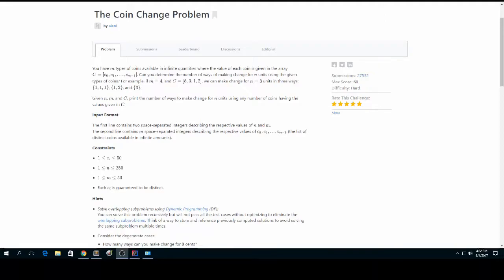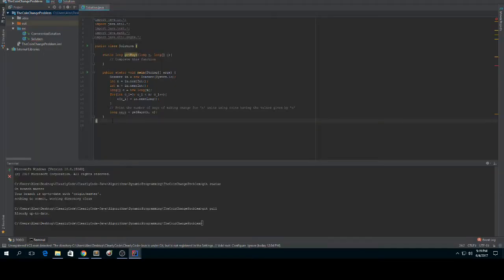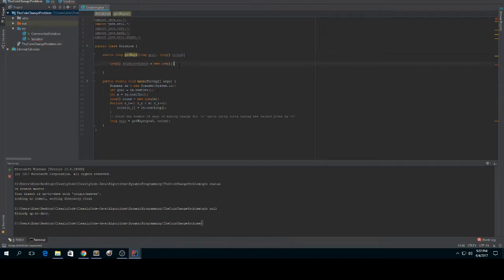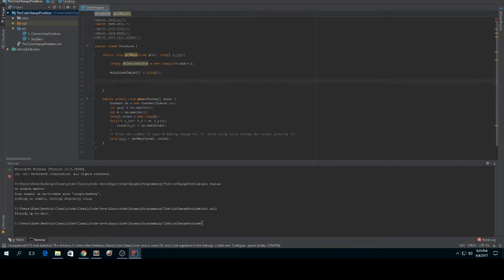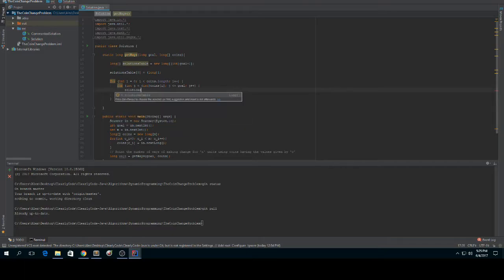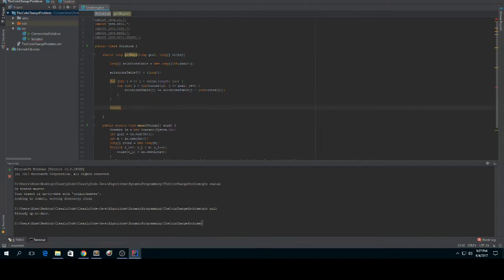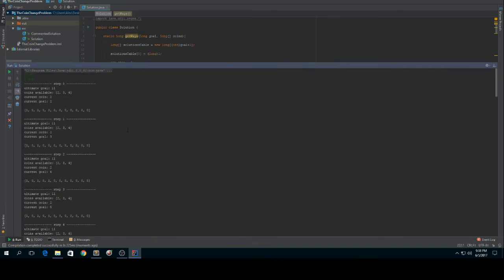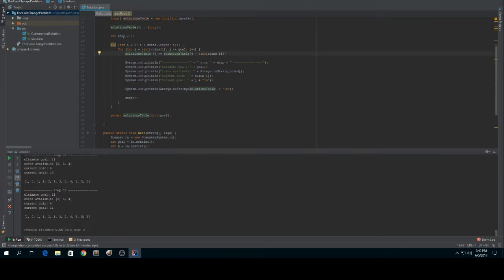Coin Change Problem / Java / Dynamic Programming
A solution to the Coin Change Problem in Java 8 using a dynamic programming approach.